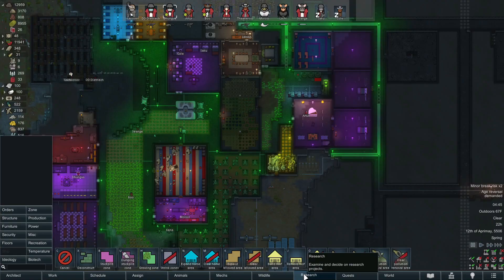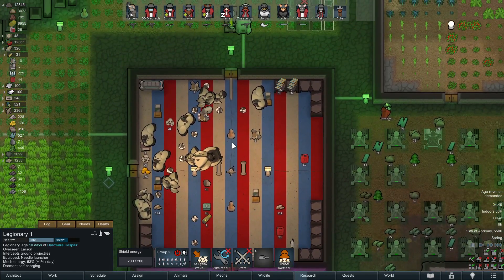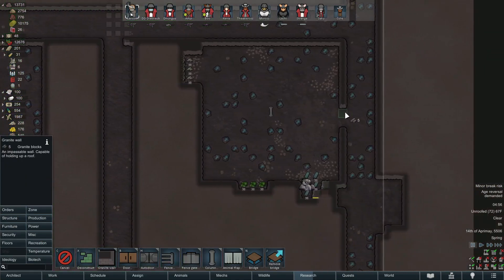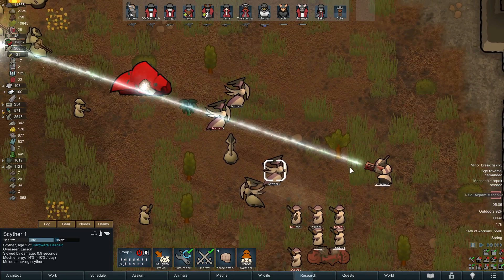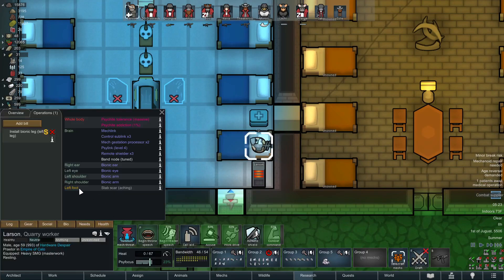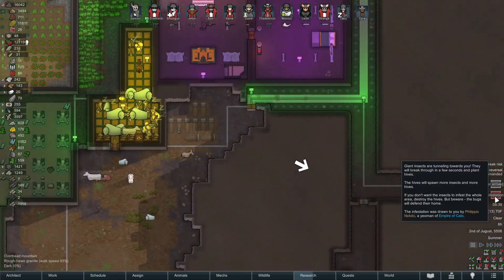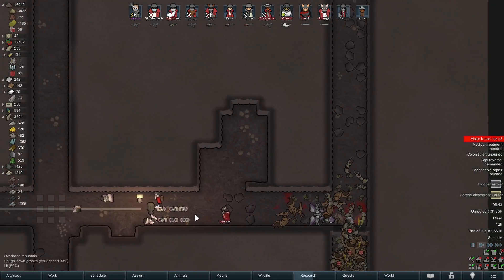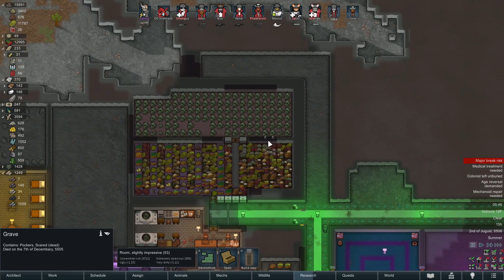RimWorld 1.4 Biotech | Mechanitor Series EP. 41 - A Colonist Falls!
Welcome to the brand new Biotech expansion! For this series, we will be playing the new Mechanitor scenario on Blood and Dust Difficulty.
We will be exploring the new features and additions that come with biotech.
I will have a new episode uploaded daily.
Please leave any comments or suggestions you have or request to have a pawn named after you!

Seed: Hardware Despair
Coverage: 30%
Maximum Population
Coordinates: 19.09 Degrees North | 9.75 Degrees West
Map Size: 275 x 275